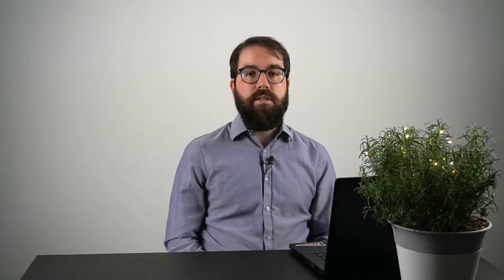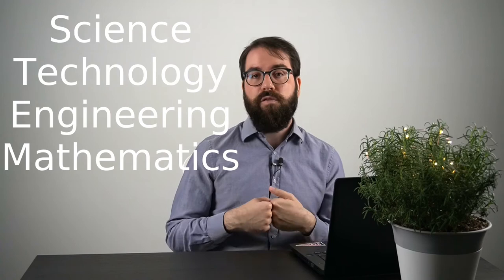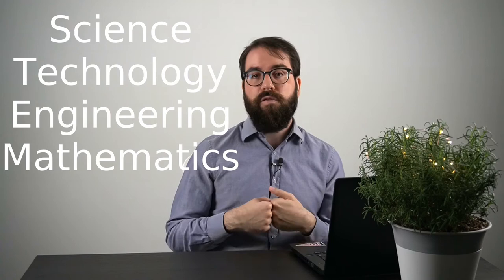Is a Doctorate (PhD) or a Master's degree really necessary for the Data Scientist?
My two cents on the subject of doing a doctorate or a master's for following a Data Science career. Spoiler: there is no definitive answer, but I try my best to provide the options you might have available.

► Feel free to send me questions over LinkedIn or YouTube comment sections!

✒️  Image Credits